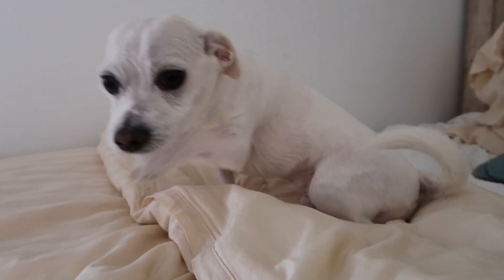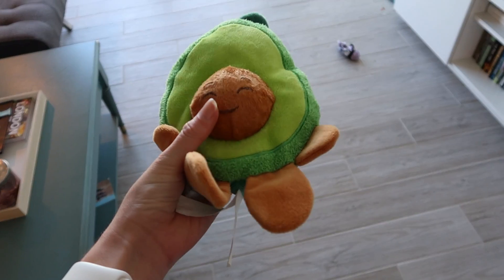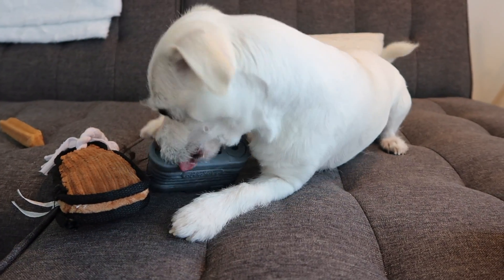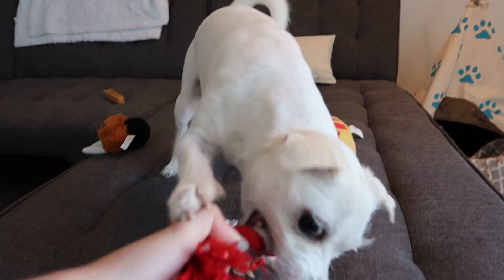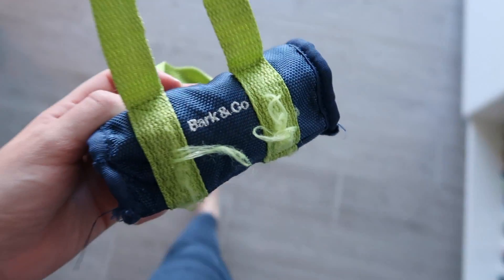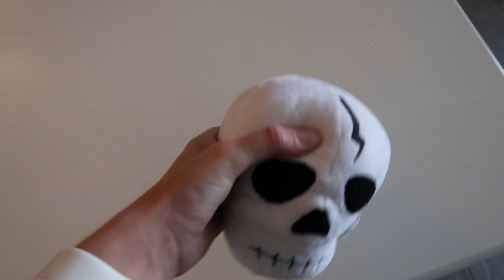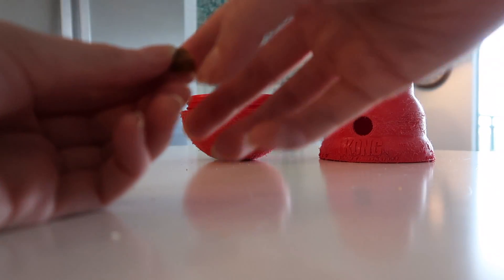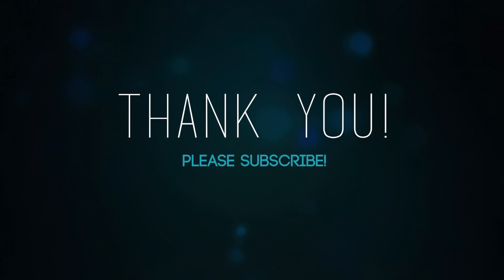My Toy Collection | NOV 2017 | Day With Dex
↓READ MORE ↓

I’m taking over my mama’s channel for an episode of “Day With Dex!”
LAYOUT:

(00:38) Target Pizza

(01:09) Target Avocado

(01:27) BarkBox Airplane

(01:37) BarkBox Chew-FO

(01:51) BarkBox Paddle

(02:05) BarkBox Camera

(02:18) BarkBox Stat-chew of Liberty

(02:34) BarkBox Walrus

(02:49) TJ Maxx Corn

(03:06) PetSmart Rope

(03:27) BarkBox Ninja Toy

(03:38) BarkBox Haunted Soap

(03:51) BarkBox Haunted Spray Bottle

(04:08) BarkBox Carry-On

(04:22) BarkBox Dinosaur

(04:45) Target Cat

(05:03) BarkBox Mushroom

(05:10) Target Skull

(05:23) BarkBox Cowboy Hat

(05:37) Kongs

(06:08) Kong Wobbler

(06:40) Orange Toy